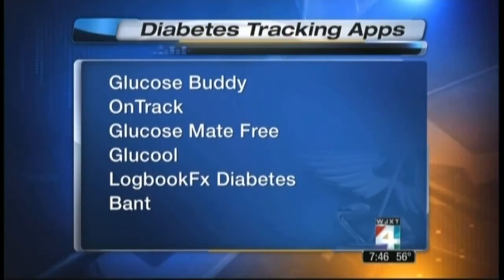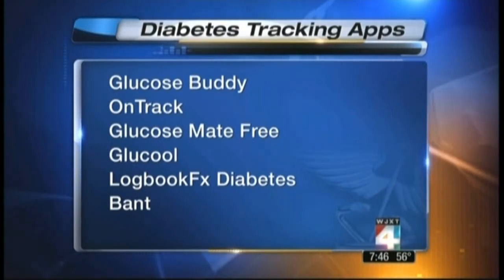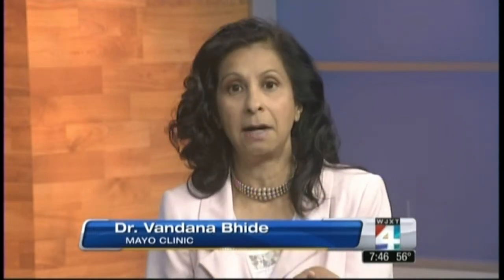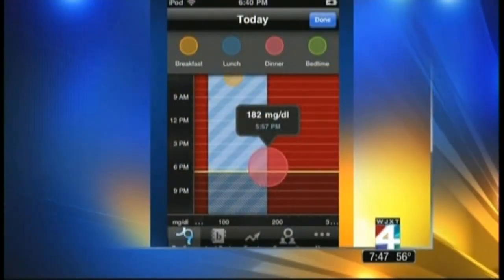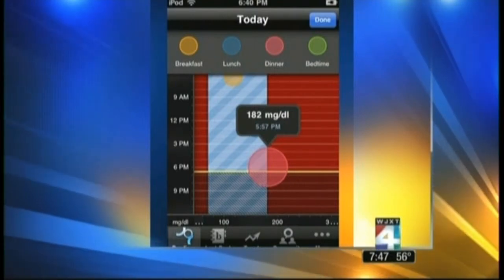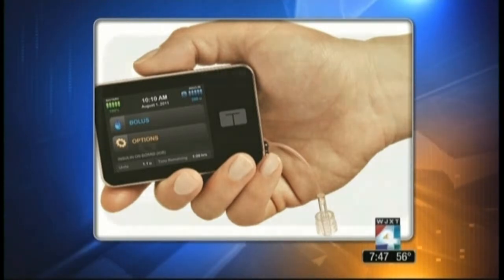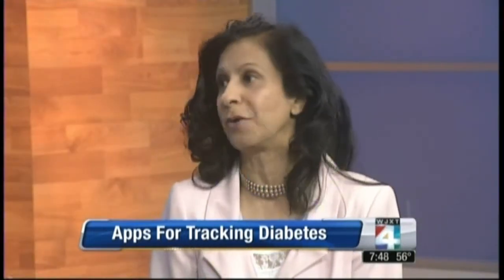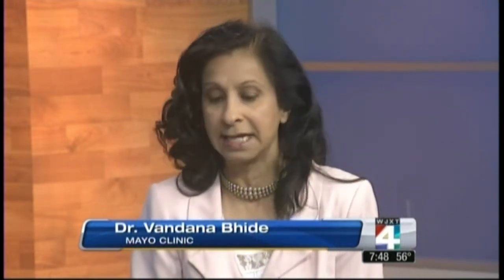Smart Phone Applications (Apps) to Help Diabetics Track Sugars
November is National Diabetes month. Dr. Vandana Bhide of the Mayo Clinic talks to Staci Spanos of the WJXT Morning show ) about free smart phone applications that allow diabetics to better track their sugar readings. These apps may help diabetics better control their diabetes by tracking their blood glucose levels more closely.

Dr. Vandana Bhide is a physician at Mayo Clinic, board certified in both Internal Medicine and Pediatrics. More information about a variety of nutrition, adult medicine, integrative medicine, parenting and safety topics can be found on Dr. Vee's blogsite